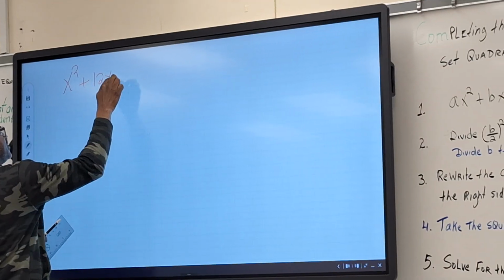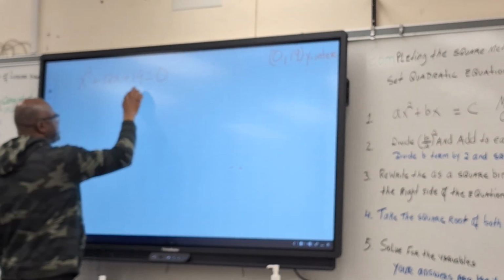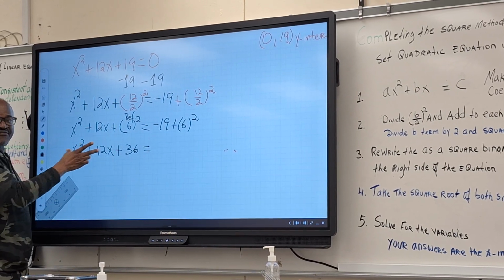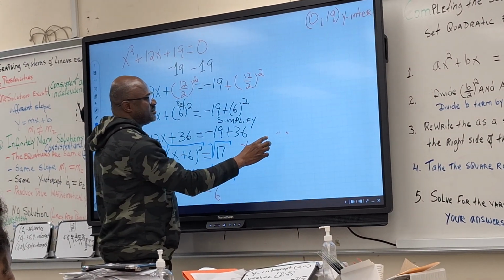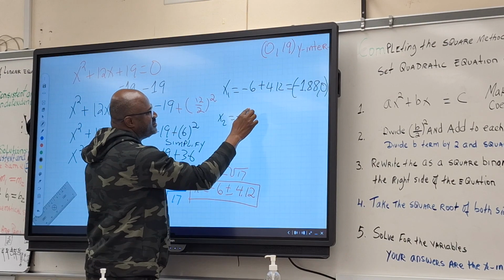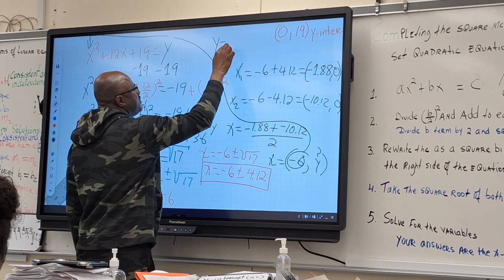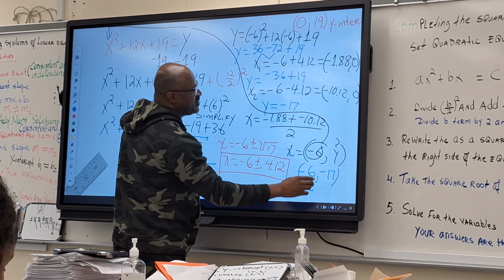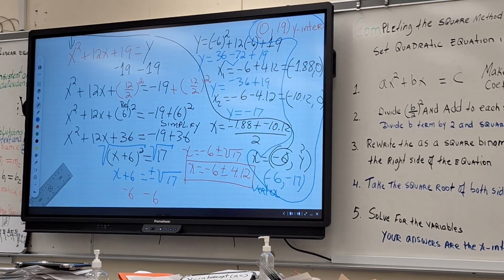Solving Quadratic Equation by using Completing the Square Method